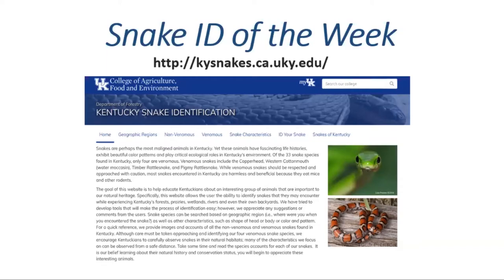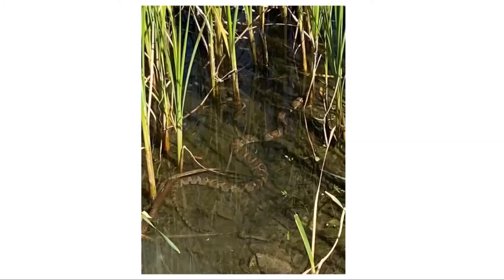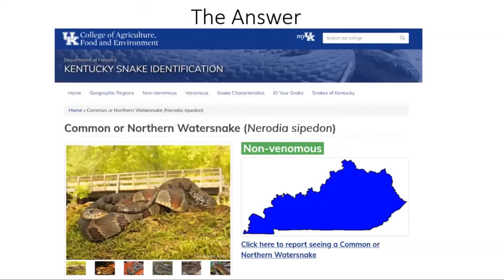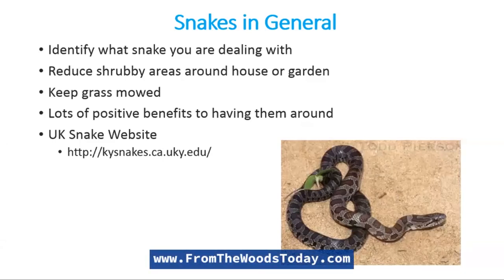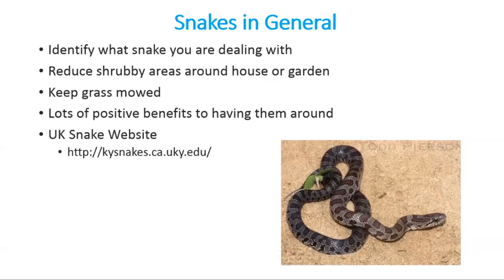Snake ID: Common or Northern Watersnake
Dr. Matt Springer teaches us how to identify various snakes.